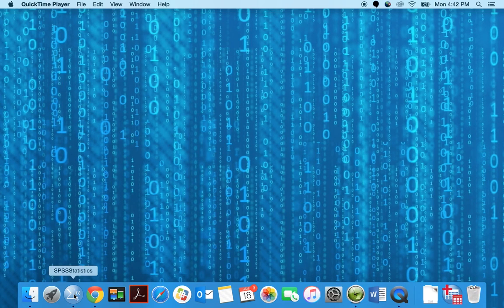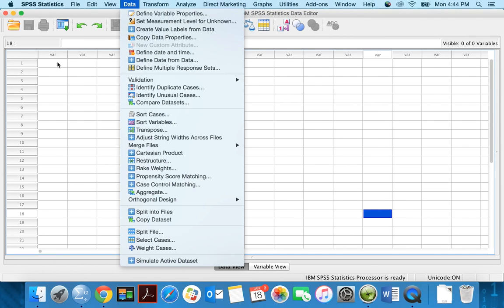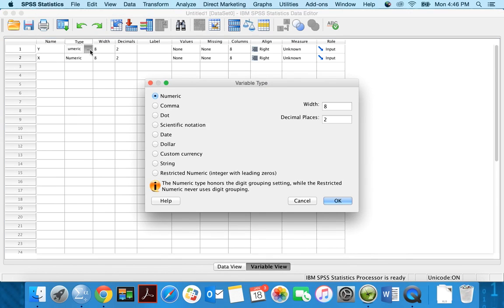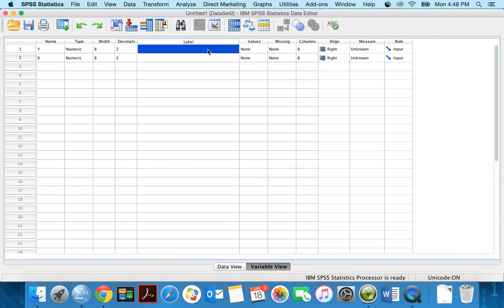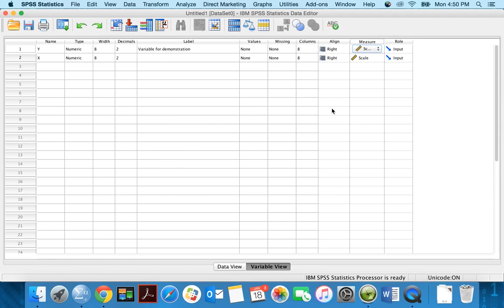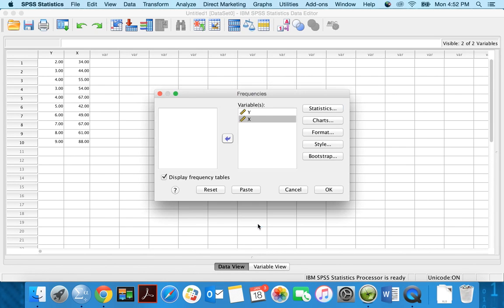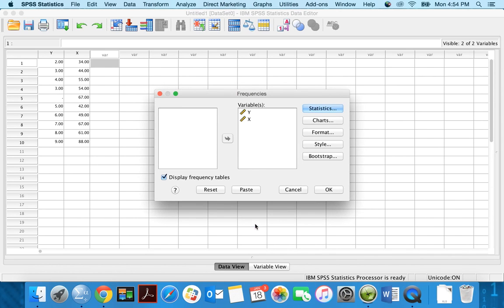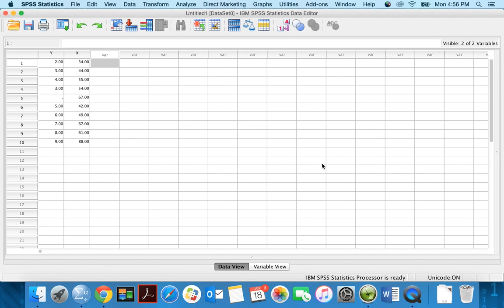Intro to SPSS for HUDM5122